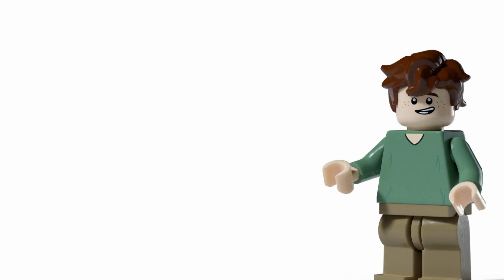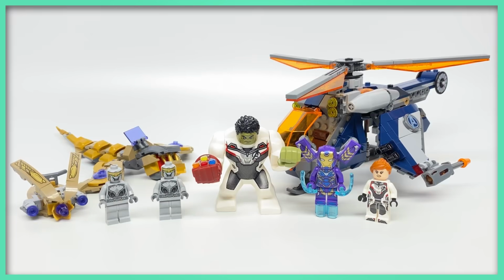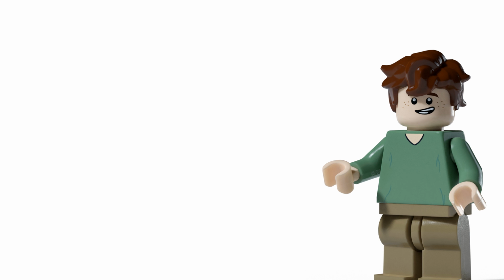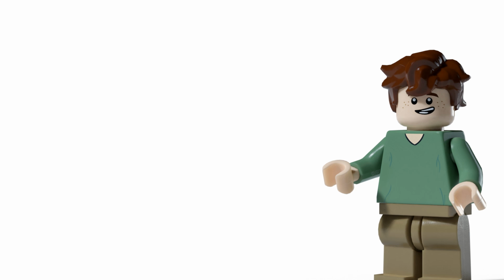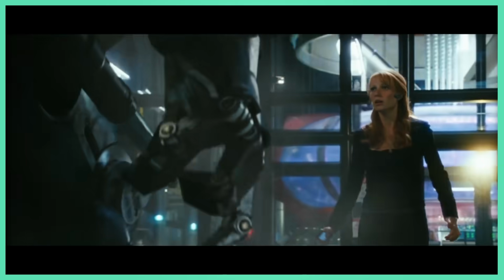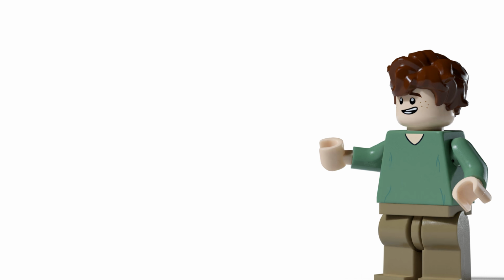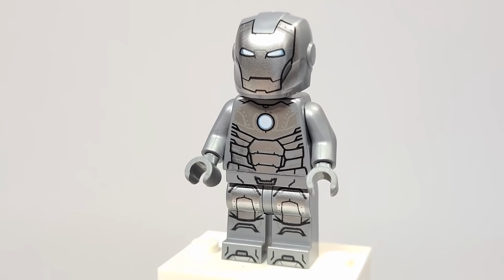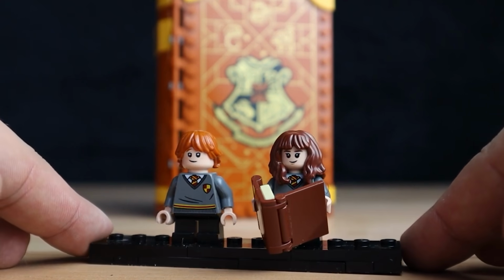NEW LEGO Marvel 2021 Sets! | We Already have an IRON MAN Problem!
LEGO Marvel Reboot | We Already have an IRON MAN Problem!
Taking a look into the NEW Leaks And Rumors about the upcoming Marvel Sets and if it's already a broken concept!

#1 Discord for LEGO Youtuber and socials, Come Join and say Hi!  👇🏻👇🏻👇🏻